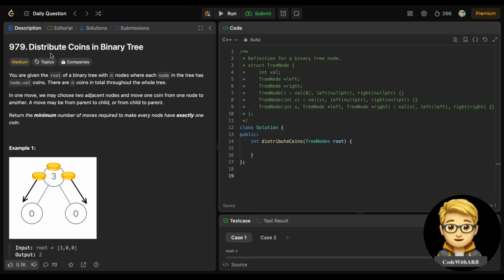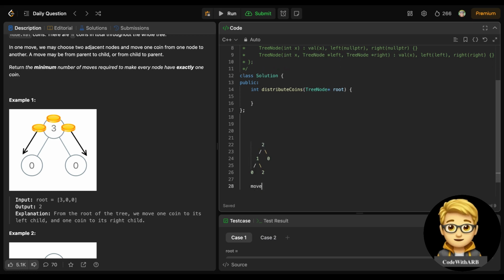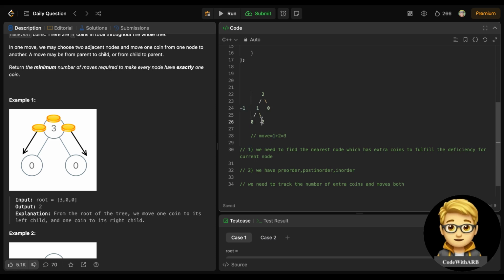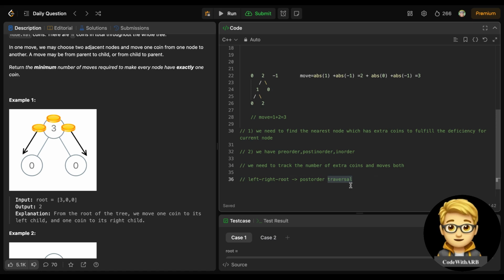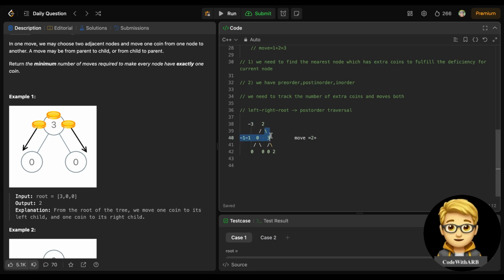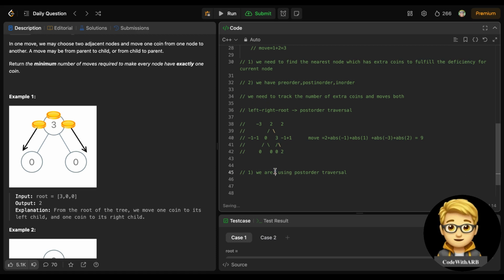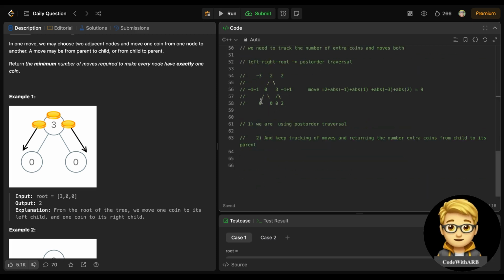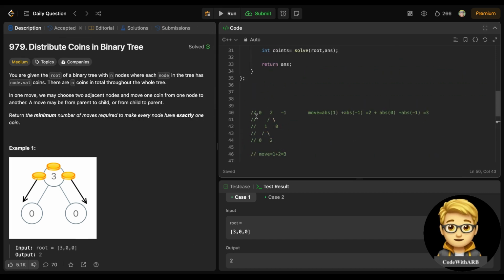Distribute Coins in Binary Tree (LeetCode 979) (DFS, Preorder Traversal)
In this Video, i have explained the solution of Distribute Coins in Binary Tree problem. Here, i have explained the solution using DFS (PostOrder Traversal). You can learn how to implement and analyze the time and Space complexity.

0:00 Understanding the Question
02:30 Building Intution
11:00 Approach
19:50 Implementation
25:00 Time and Space Complexity